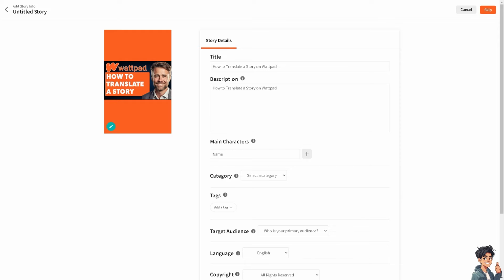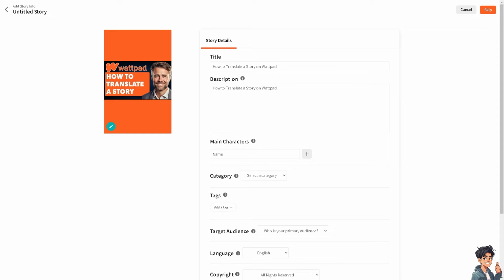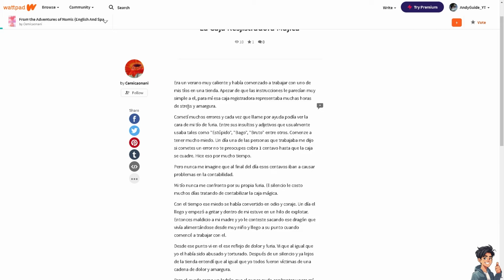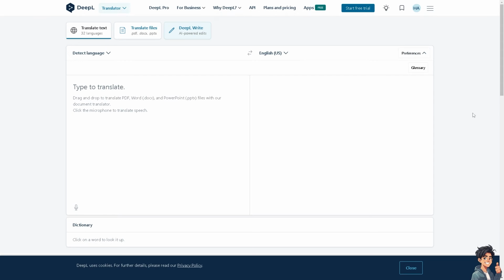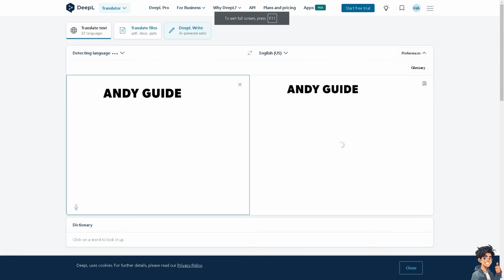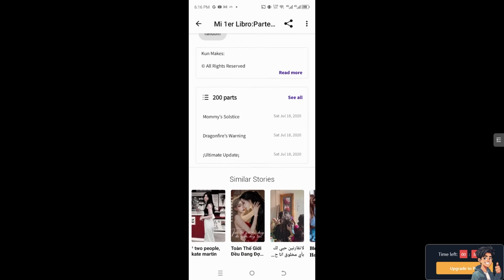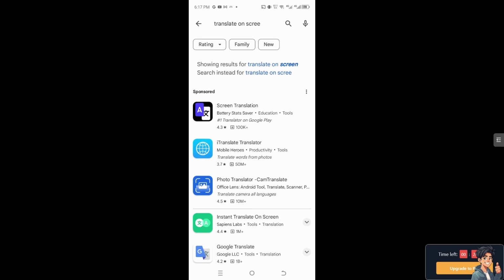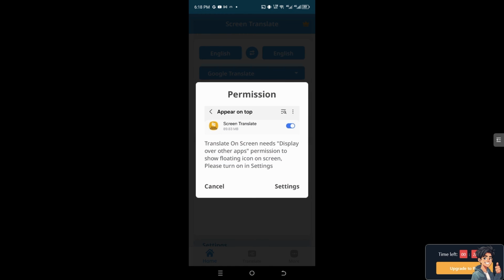How to Translate a Story on Wattpad (Full 2024 Guide)